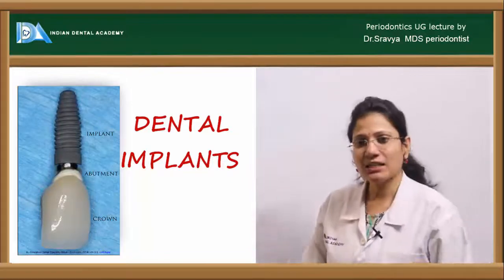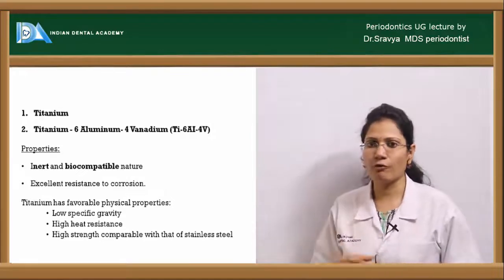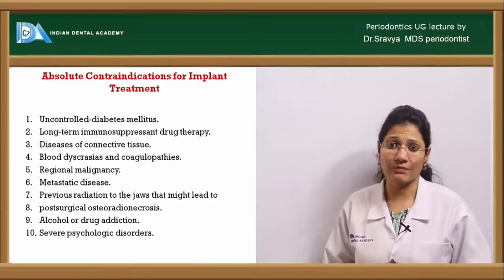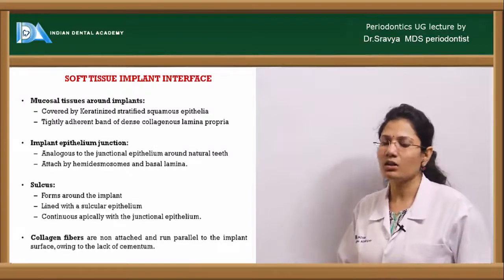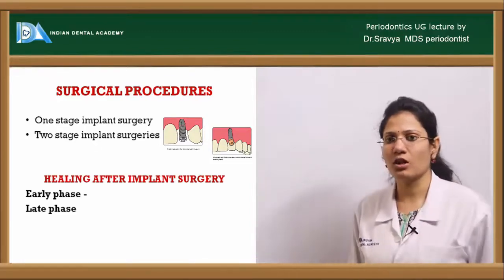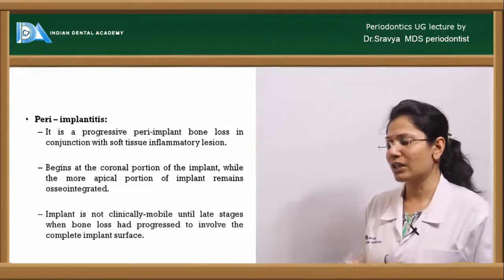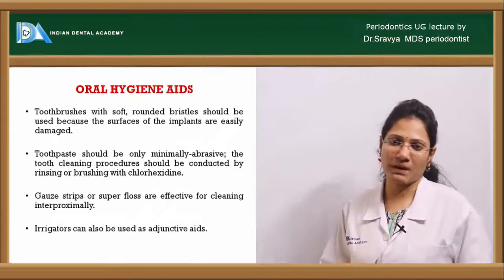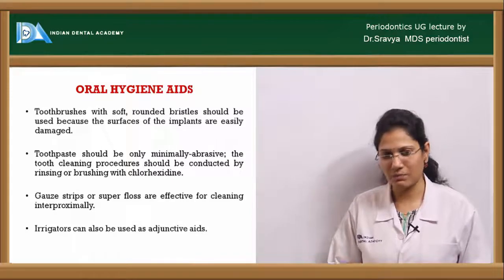Dental implants perio